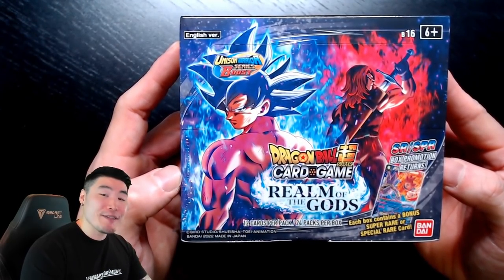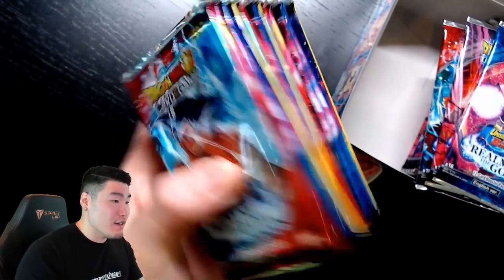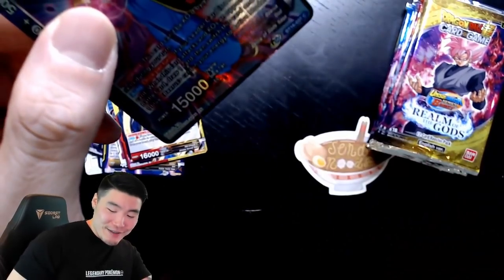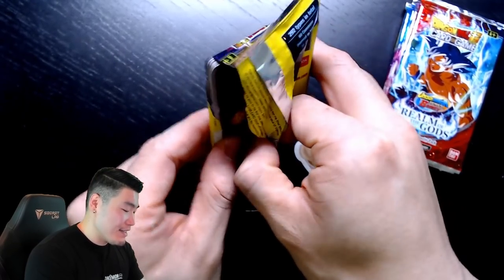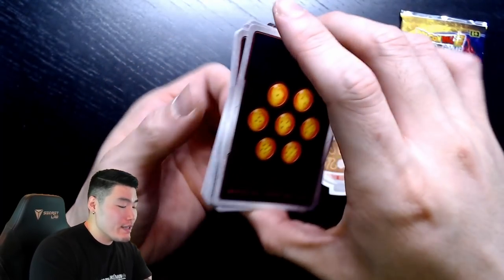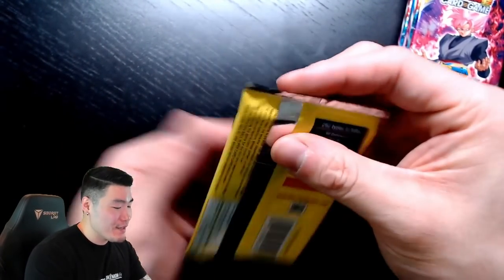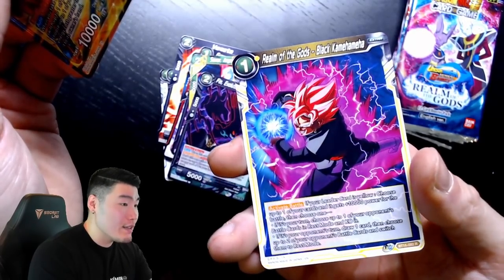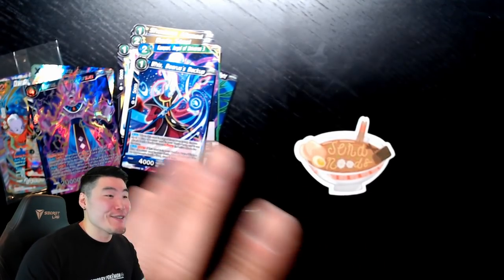CAN I PULL THE $2000 VEGETA CARD?! "Realm of the Gods" DBS TCG Booster Box Opening!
Our hunt for the first-ever GOD RARE card begins NOW!